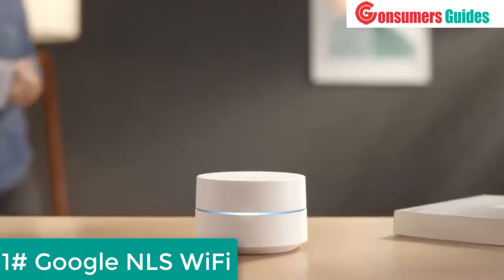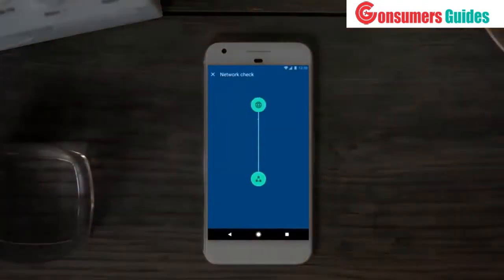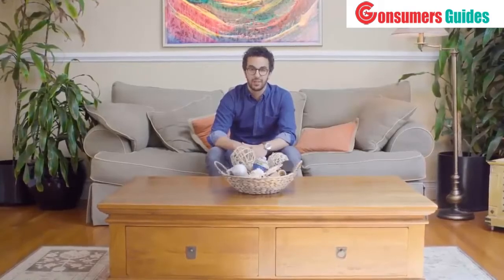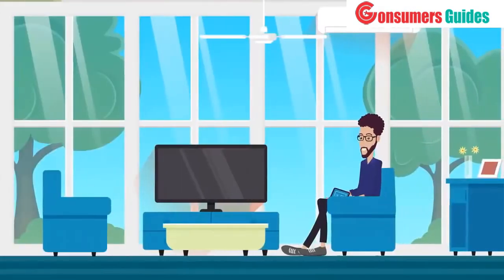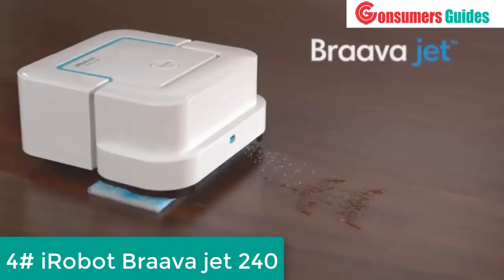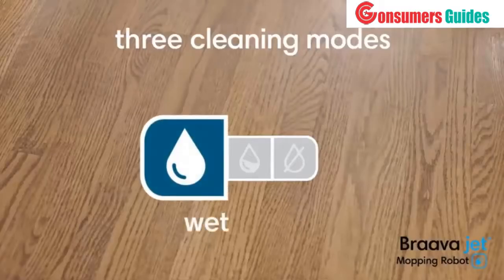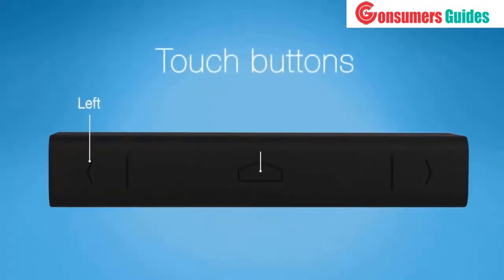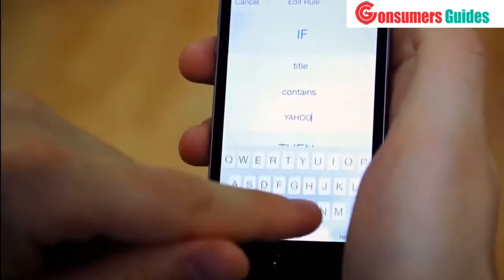Top 5 Best Smart Home Gadgets In 2021 - You Must have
In this video I listed 5 Best Smart Home Gadgets In 2021.

1. Google NLS-1304-25 WiFi system, 3-Pack - Router replacement for whole home coverage

2. BOND | Smart Home Automation | Make Your Old Ceiling Fan Smart through Wifi | Works with Alexa and Google Home

3. Ruggie Alarm Clock - The Original Rug Carpet Alarm Clock - Digital Display, Battery Operated, Nature Sounds

4. iRobot Braava jet 240 Robot Mop

5. LaMetric Time Wi-Fi Clock for Smart Home

Today, we reviewed the 5 best Smart Home Gadgets that you can buy this year. I made this list after testing many different Smart Home Gadgets and i ranked these based on their price, quality, durability and more.